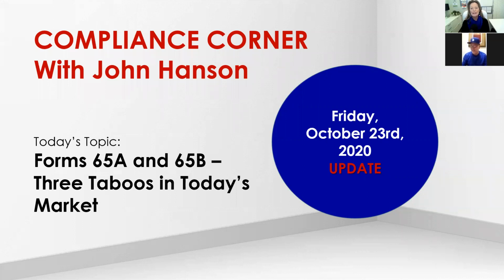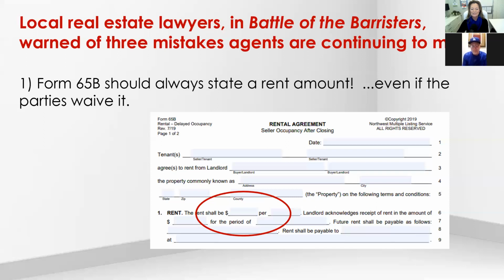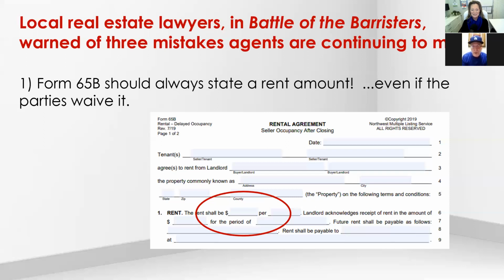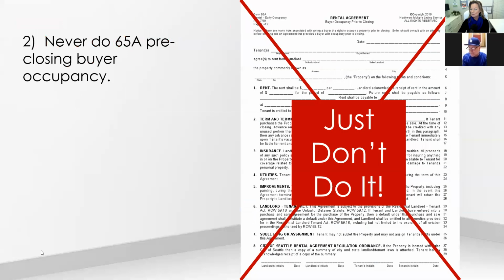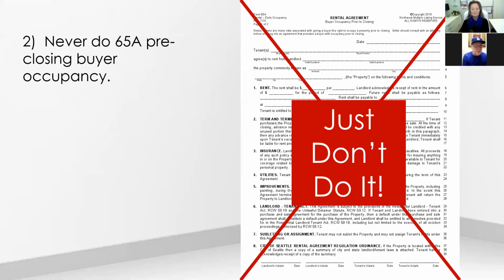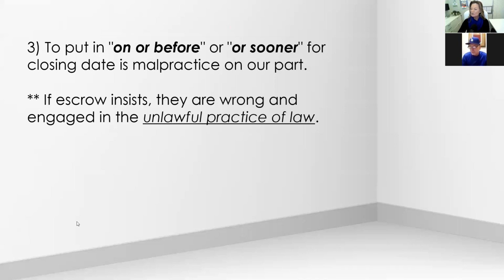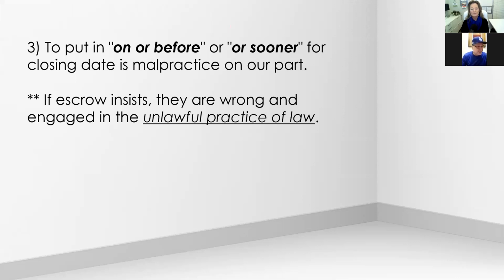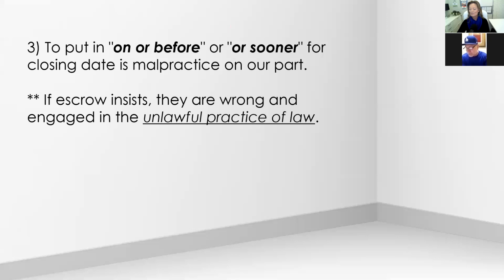Compliance Corner with John Hanson - Form 65A and 65B - 3 Taboos in Today's Market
In this episode of Compliance Corner with John Hanson, host Kole Finley and John discuss the three taboos surrounding the Forms 65A and 65B in today's market.